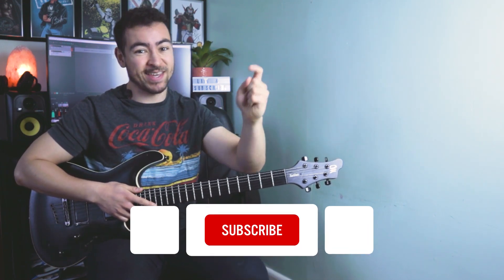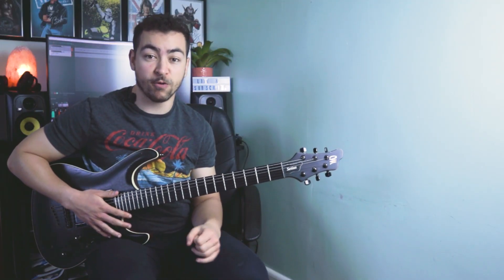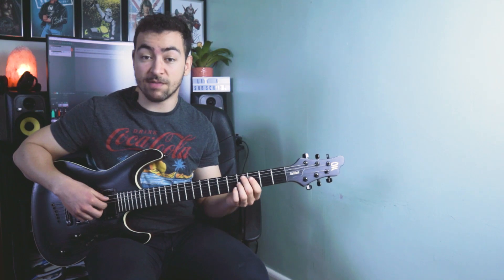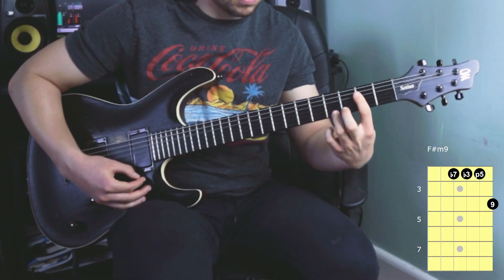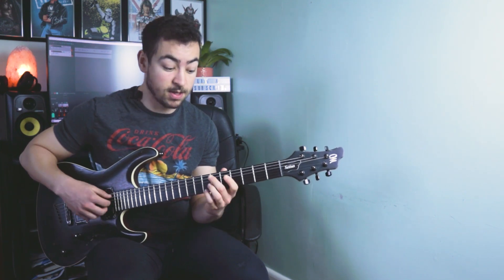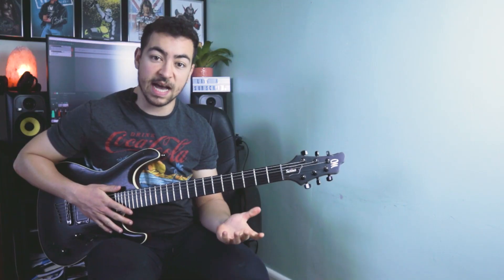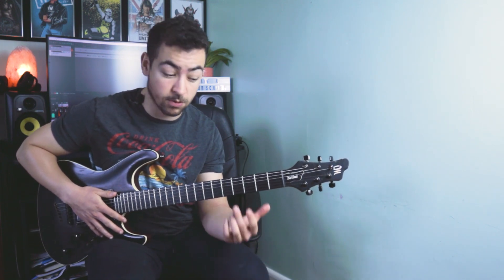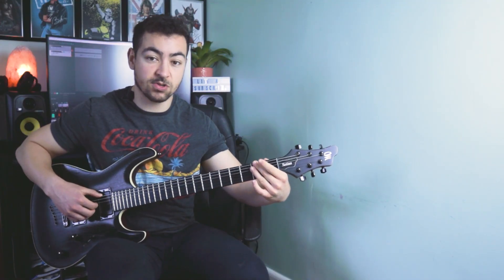Emotional R&B Chord Progression Lesson - Weekly Chord Progression #3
This week's chord progression is an emotional R&B style idea. Enjoy!